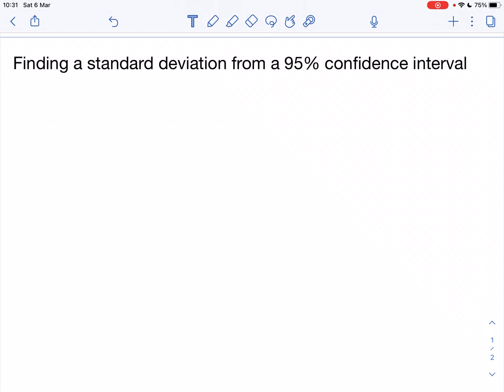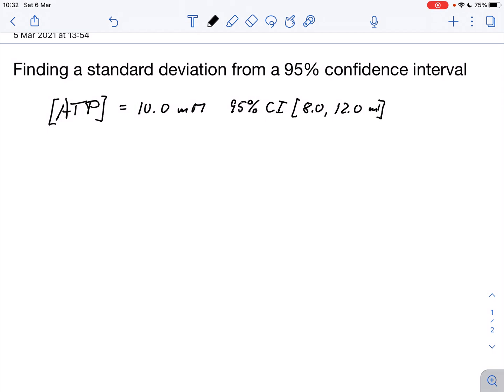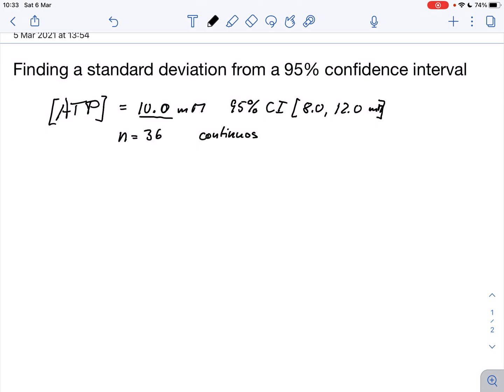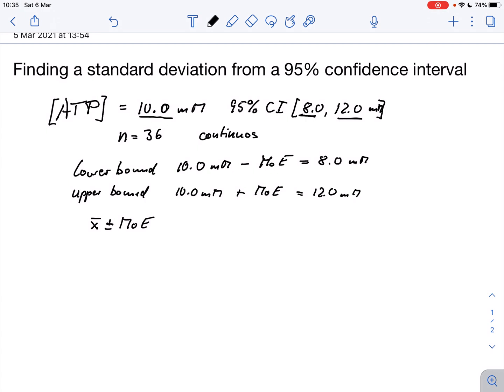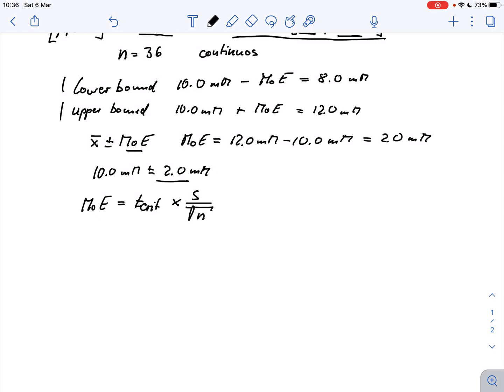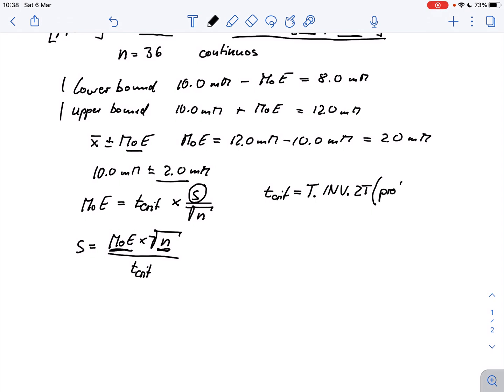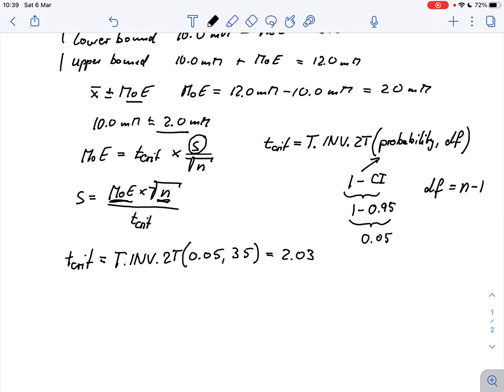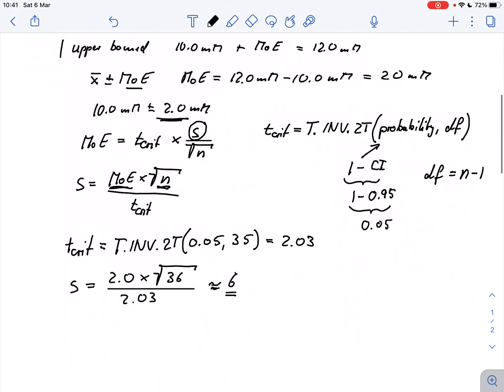Finding a standard deviation from a 95% Confidence interval